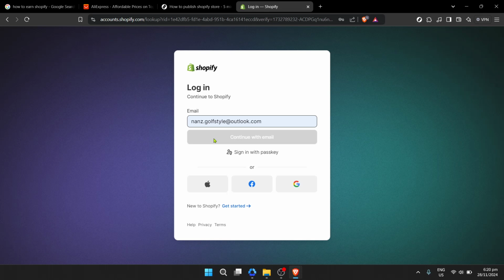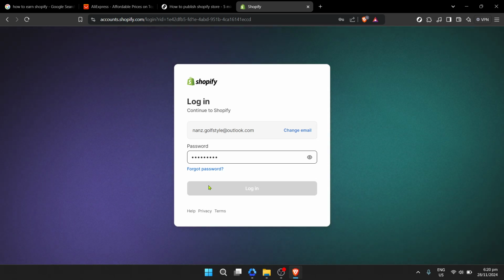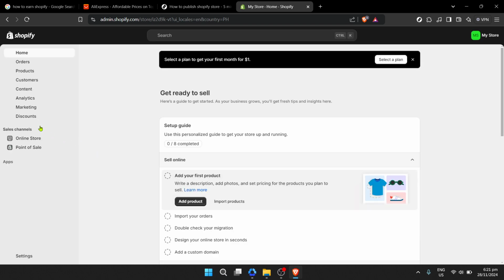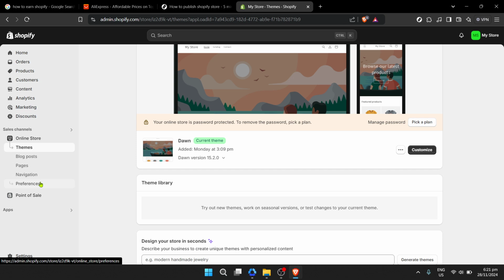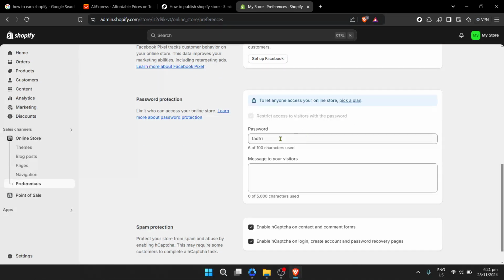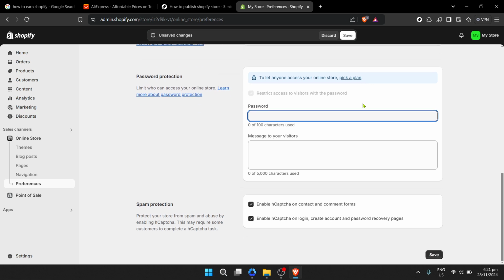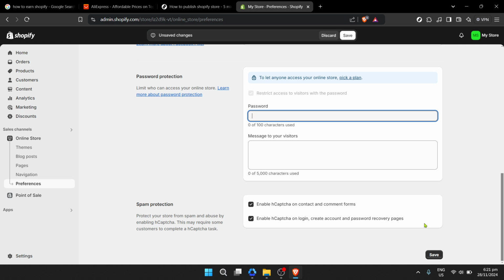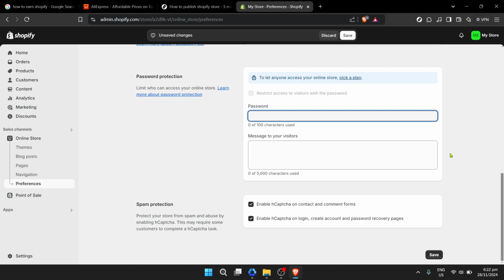How to Publish Shopify Store (Full 2024 Guide)